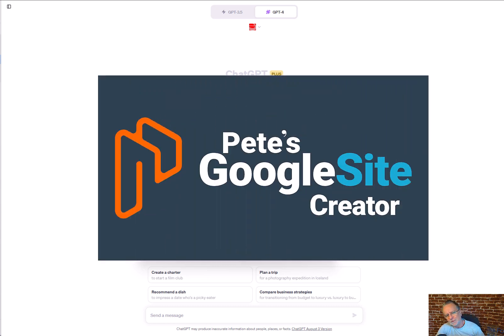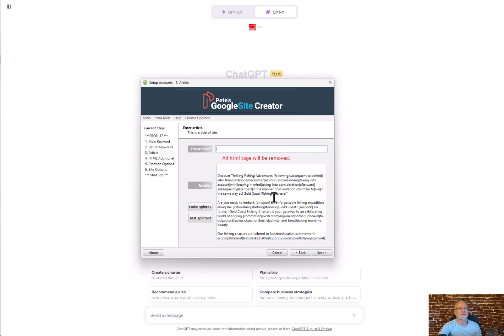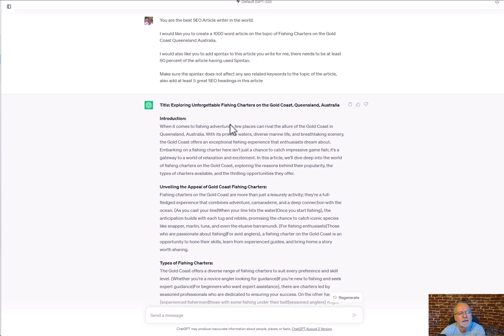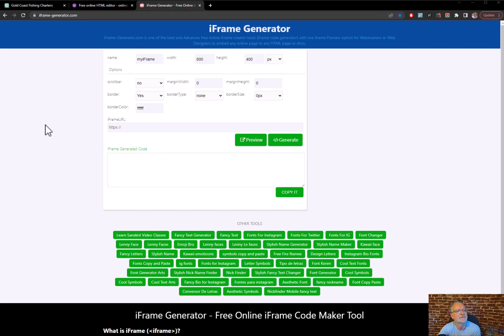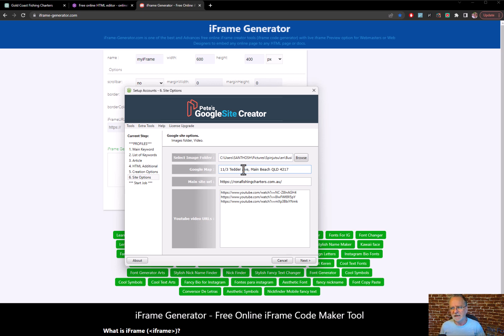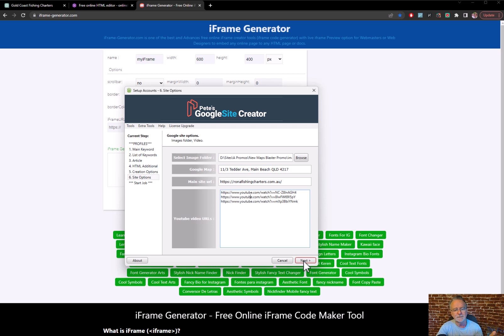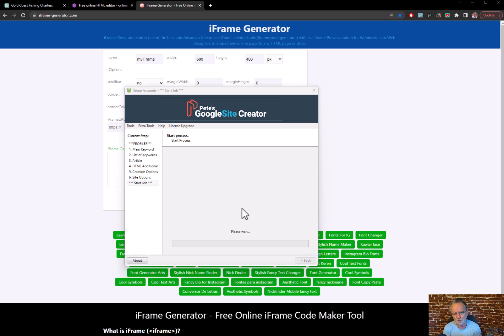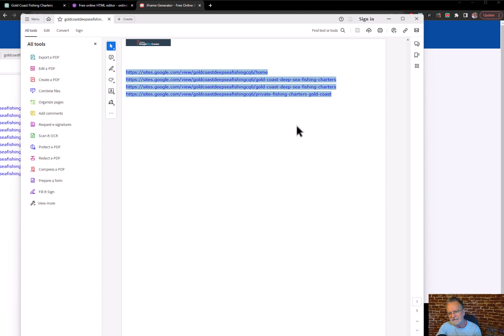Google Site Builder Software Tutorial and AI Articles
Here's the AI Prompt I used to generate the article including Spintax.

You are the best SEO Article writer in the world.

I would like you to create a 1000 word article on the topic of Fishing Charters on the Gold Coast Queensland Australia.

I would also like you to add spintax to this article you write for me, there needs to be at least 60 percent of the article having used Spintax.

Make sure the spintax does not affect any seo related keywords to the topic of the article, also add at least 5 great SEO headings in this article